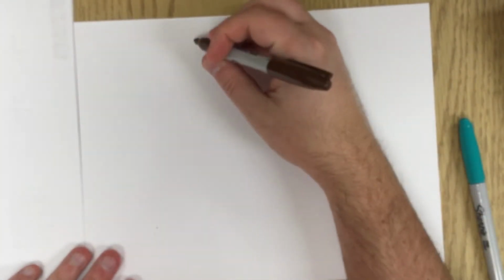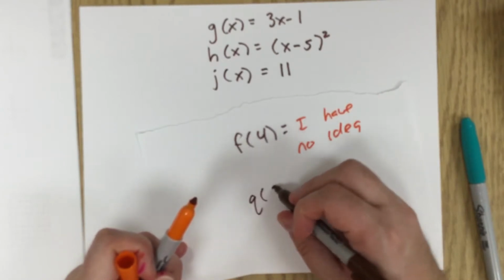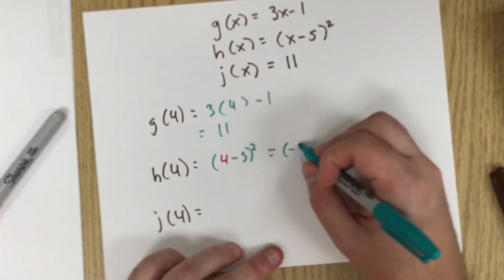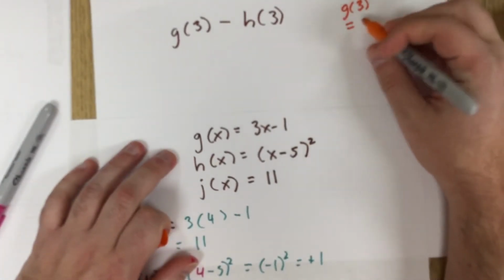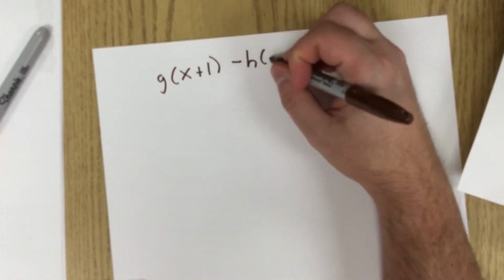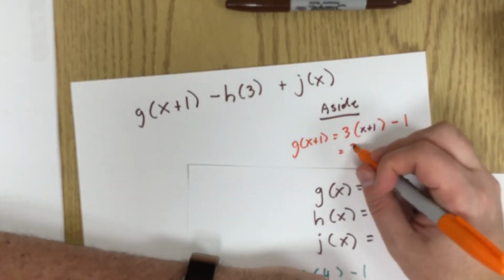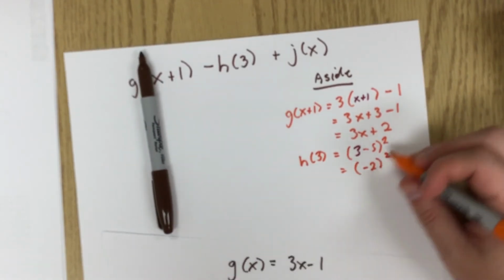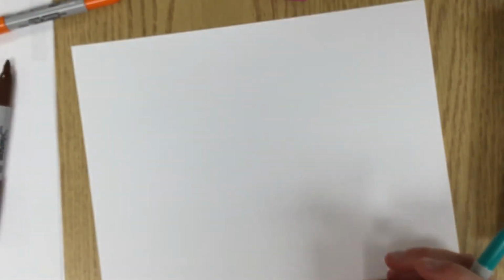Function and function notation part 5/6